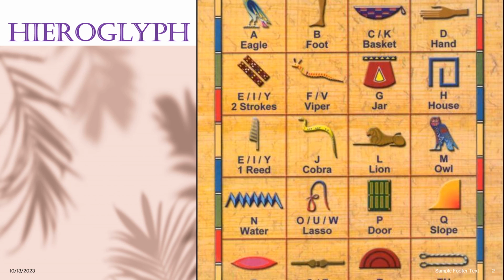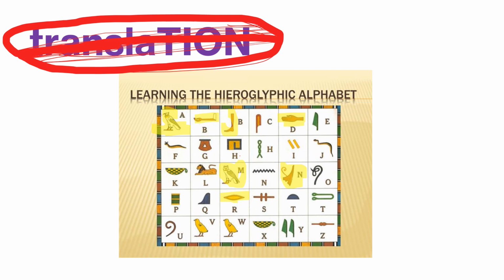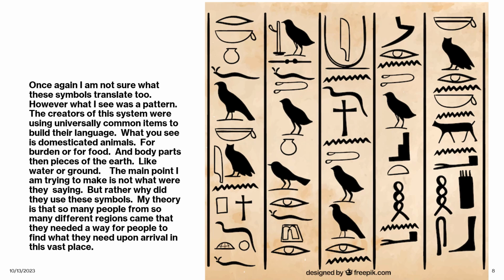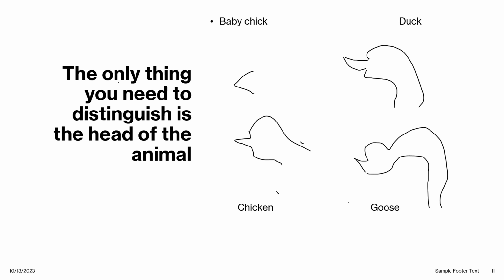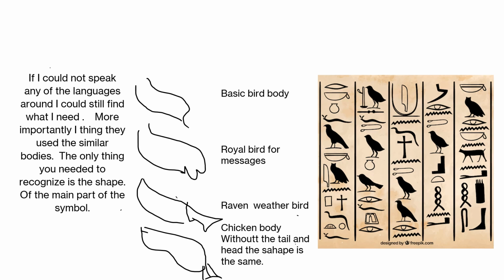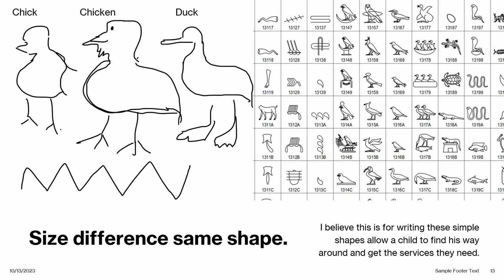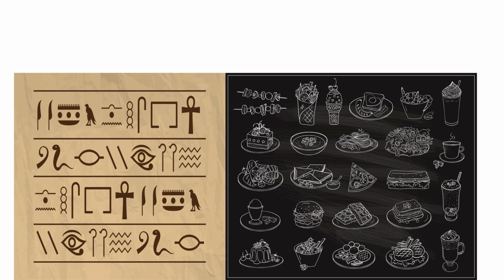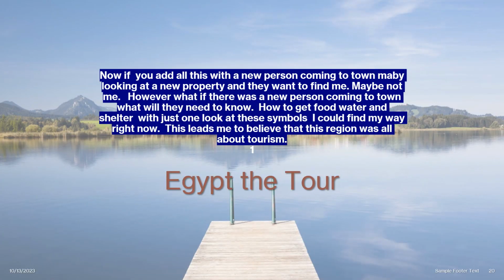EGYPT the Belfield show hieroglyphs EP 61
In the previous video I wanted you to look at Egyptian hieroglyphs.  However, there was so much I wanted to say I put it in this short presentation.
please look up the magna carta.